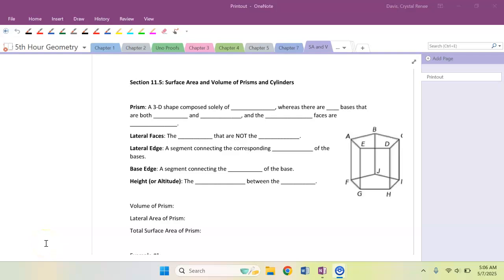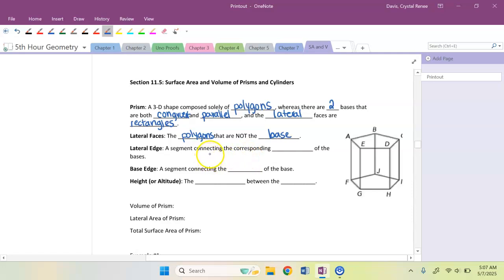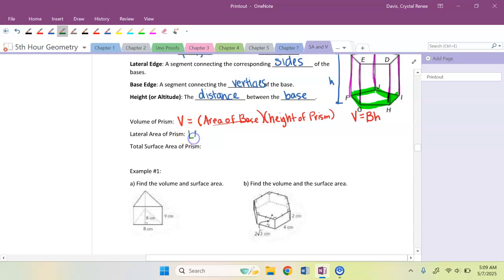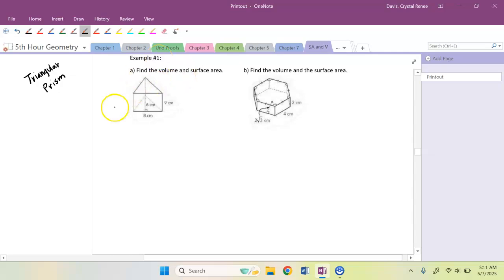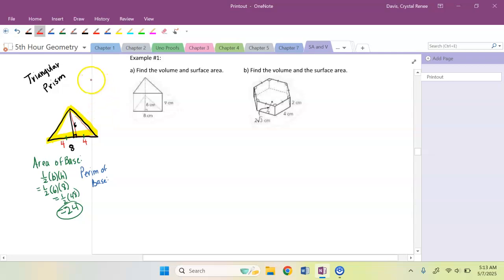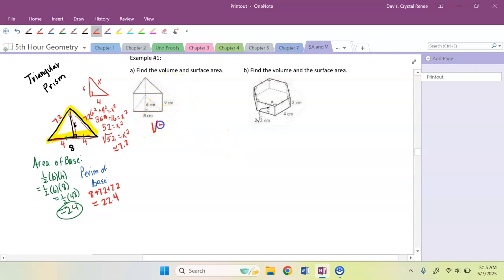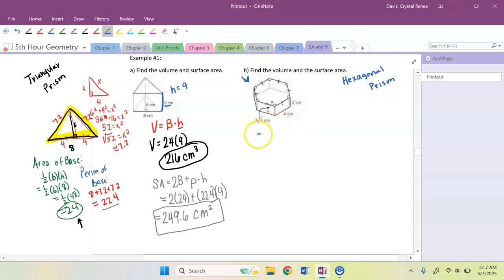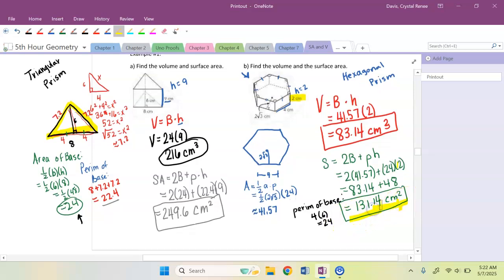Geom. 11.5 Video 1 (Prisms)